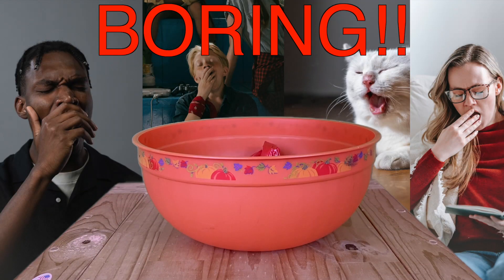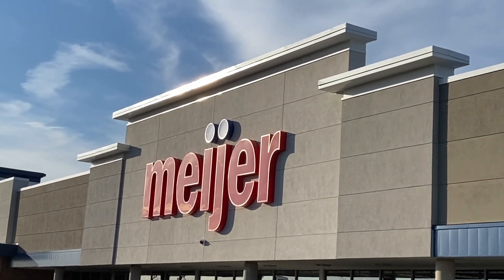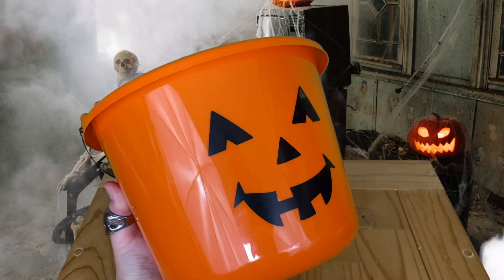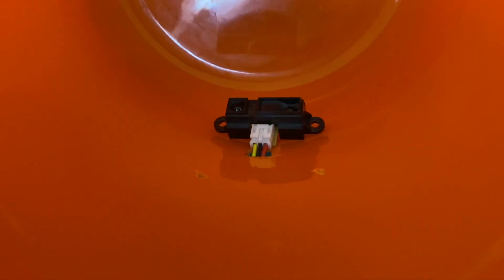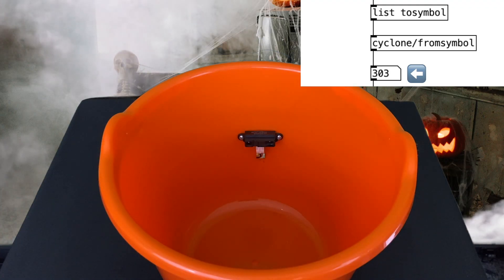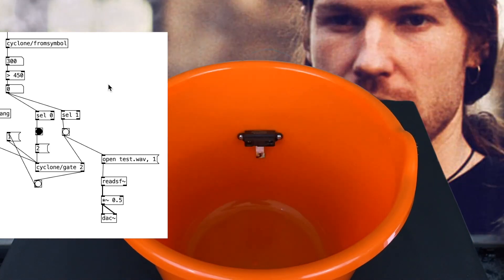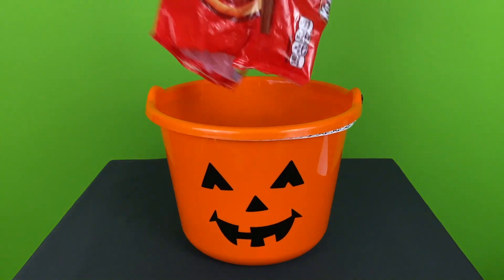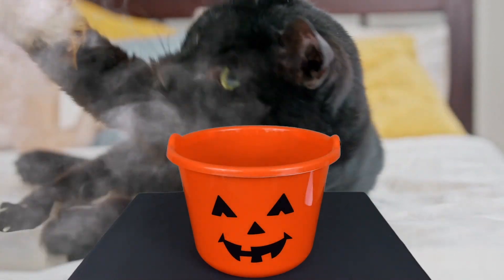Hacking A Halloween Basket To Make It Scarier!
Let’s take a boring candy basket and make it more exciting by using Arduino and Pure Data! If you would like to recreate this, I went over lot of the technical stuff covered in this video in previous tutorials!
HAPPY HALLOWEEN!!

Credit:
Fog machine green screen